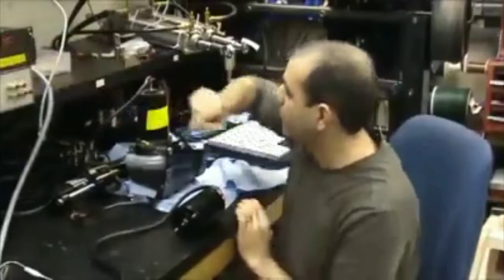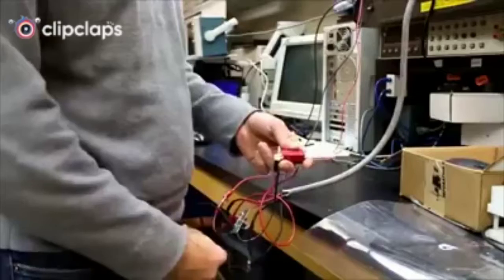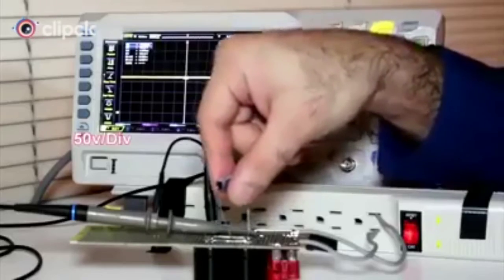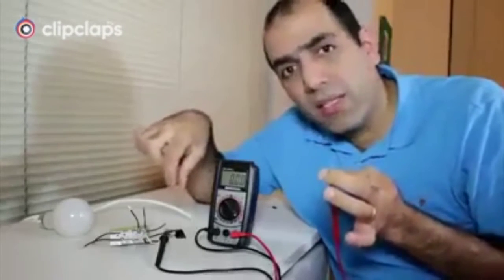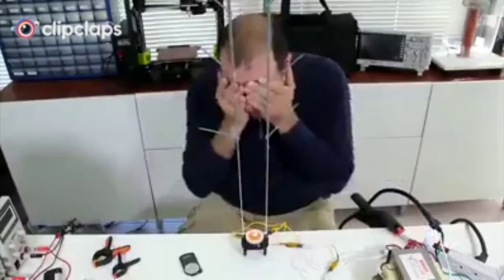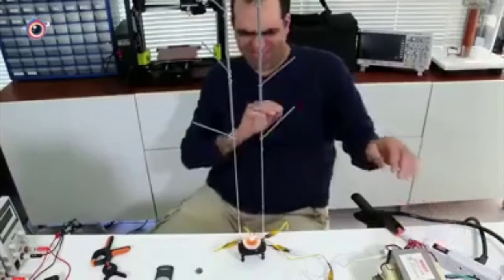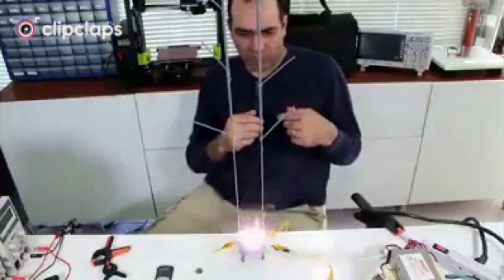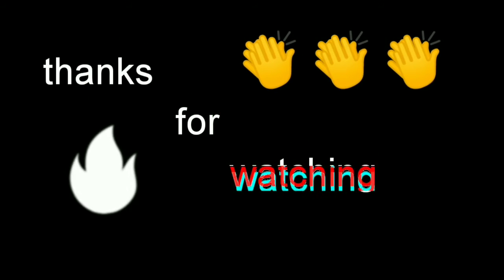The voltage reaction